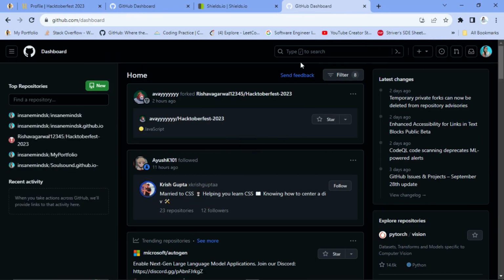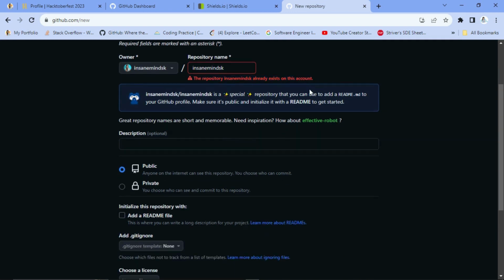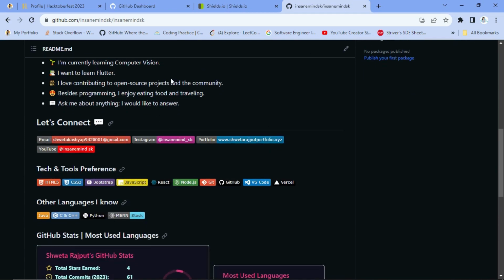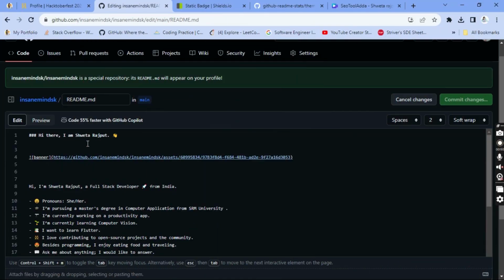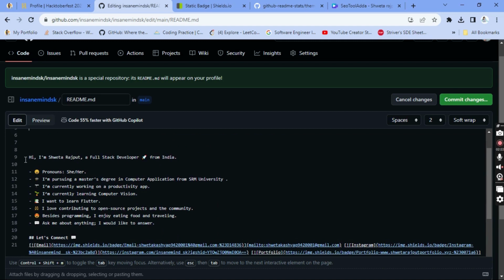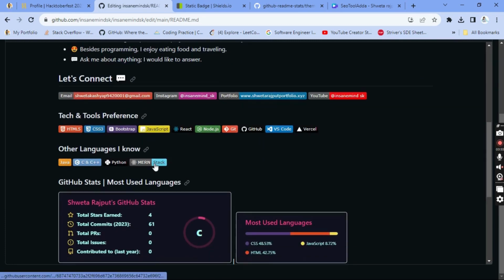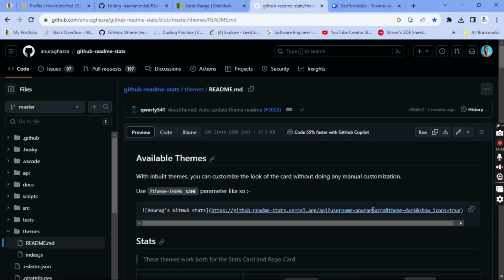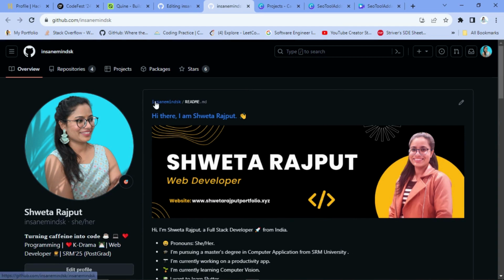How to create an effective GitHub Profile Readme || Shweta Rajput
Explore GitHub profile READMEs with me in this video! Learn why they're essential, how to create your own, and add badges for extra flair.
Leave your feedback and video suggestions in the comments below.

Interactive Badge Site- shields.io
Github stats Repository -  github-readme-stats.vercel.app